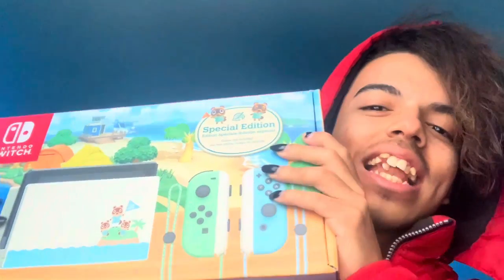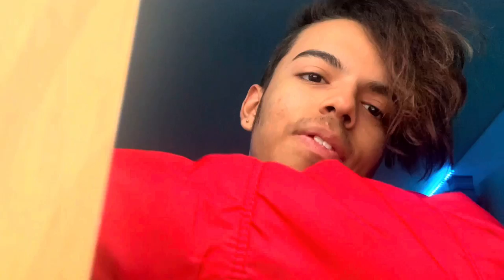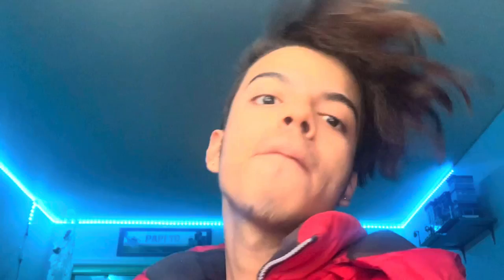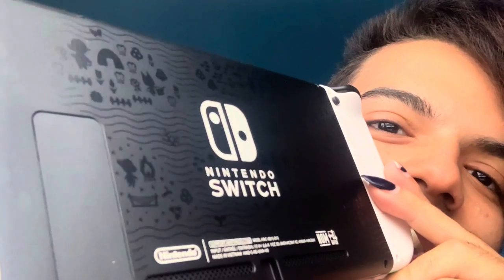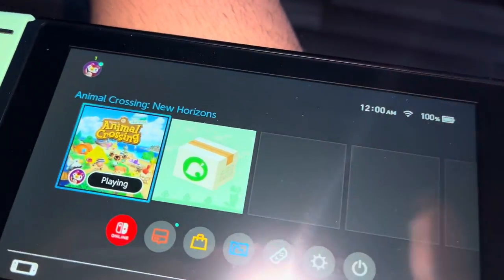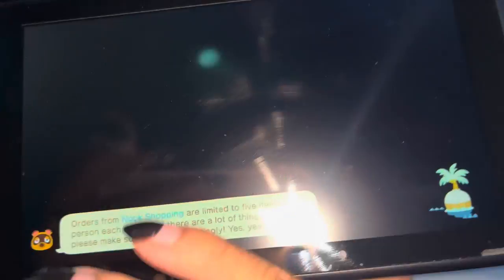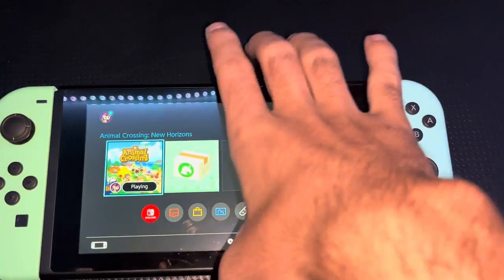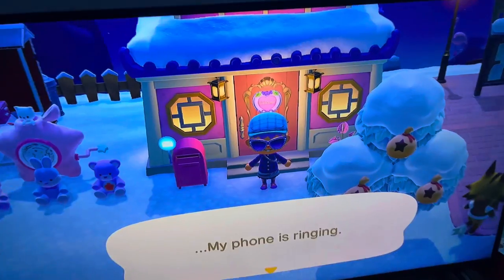Nintendo Switch Special Animal Crossing Edition! {Unboxing & Review}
In this special Christmas unboxing, I open up the limited edition Animal Crossing Nintendo Switch! I show off all of its features and review it thoroughly, I hope y’all enjoy!